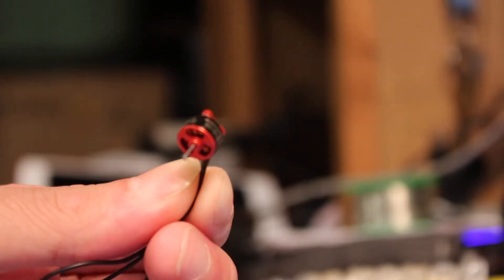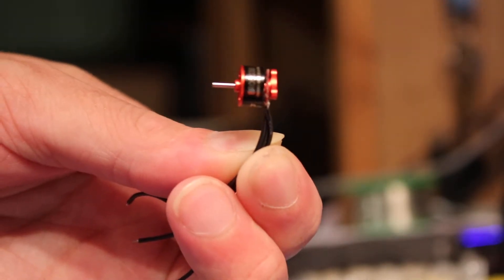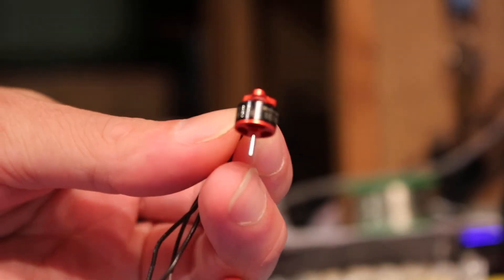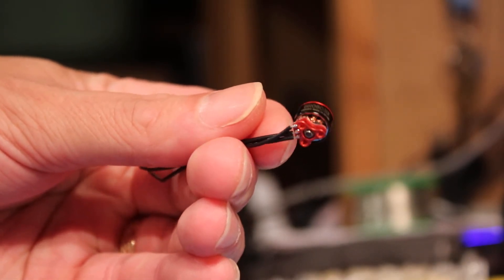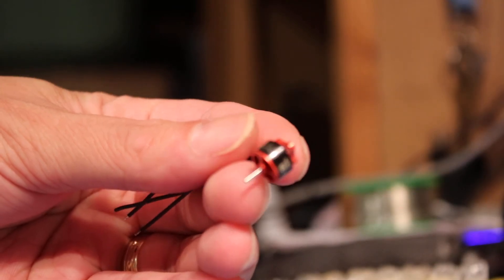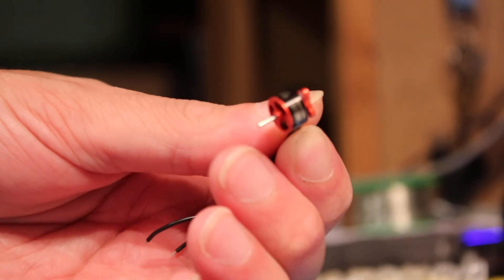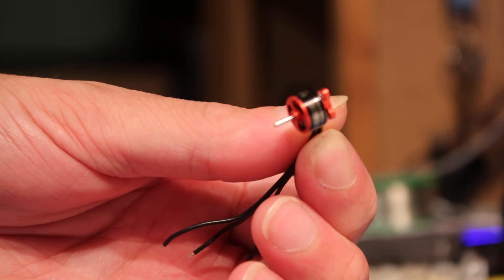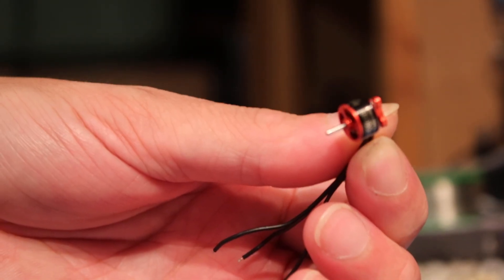Smallest motor for a tiny whoop? during Jim, Erll and Chris live stream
Racerstar BR0603B 16000kv Motor

Thank you for checking out my channel and please like and subscribe, I post on regular basis about video on the ground and air. any questions about this channel, you can email me at

Jim - 616 Drones